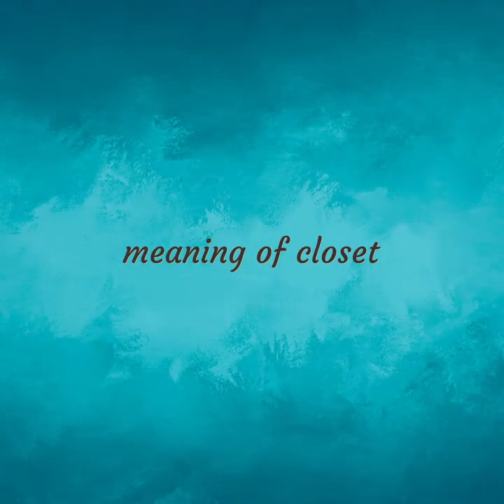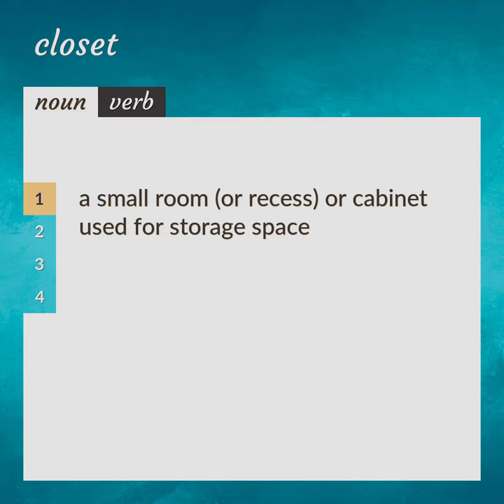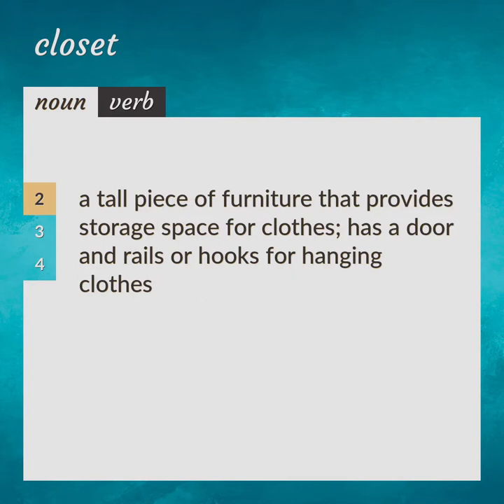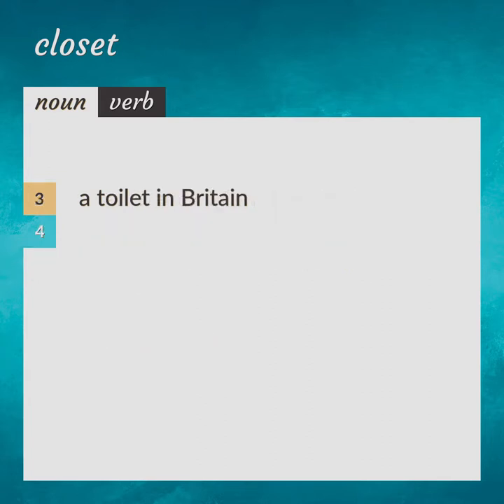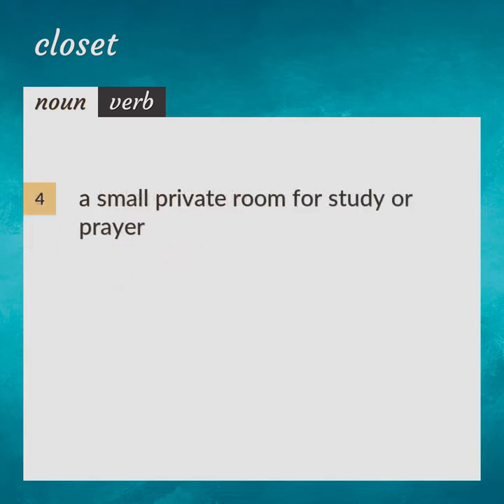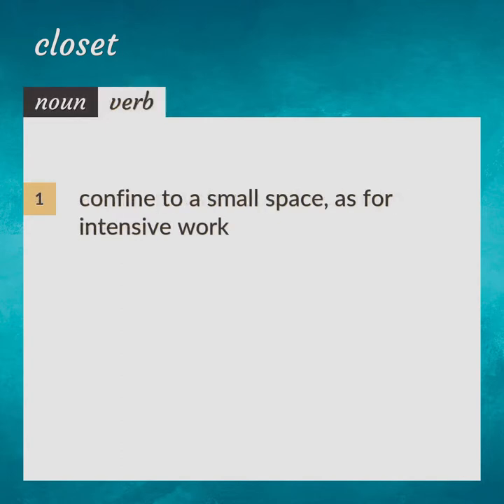Closet | meaning of Closet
What is CLOSET meaning?